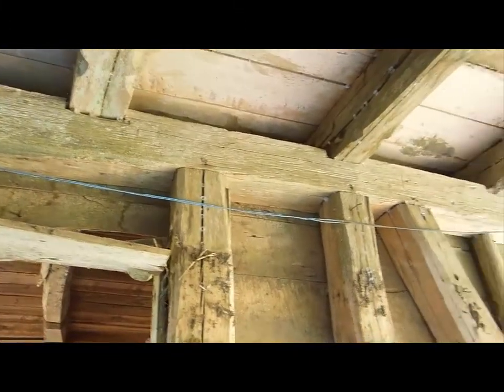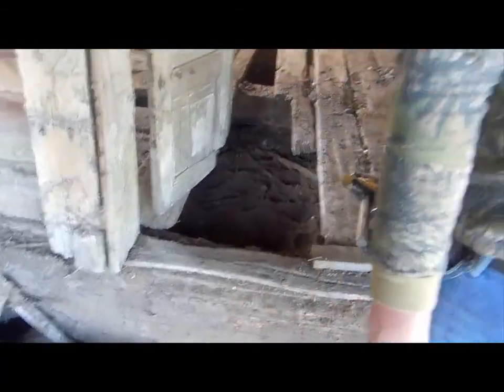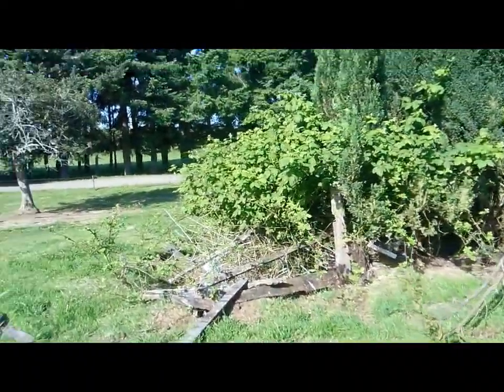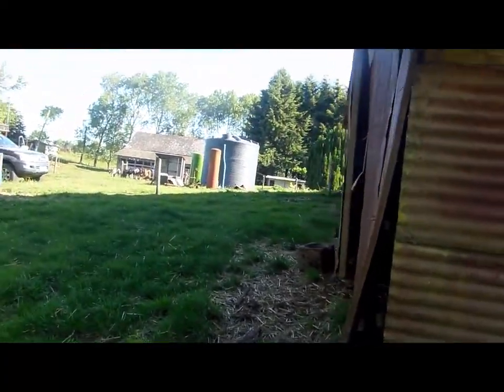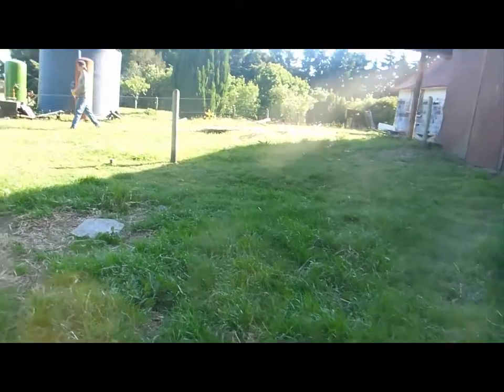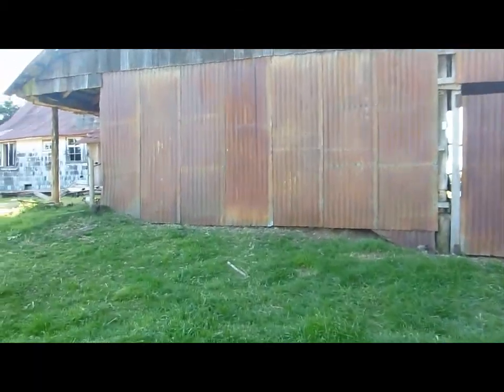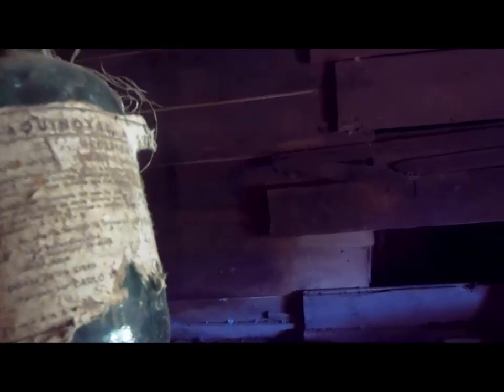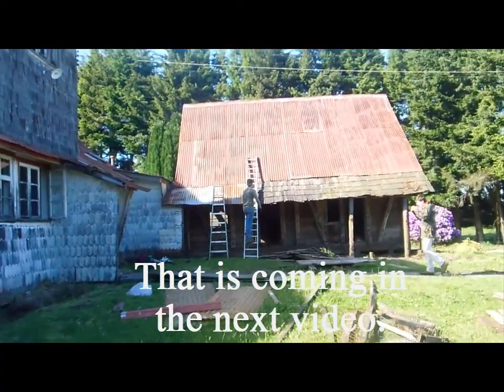How to disassemble a 156 year old post and beam house part 1